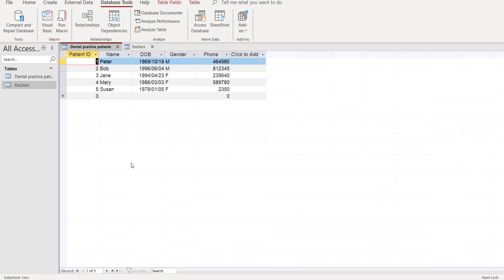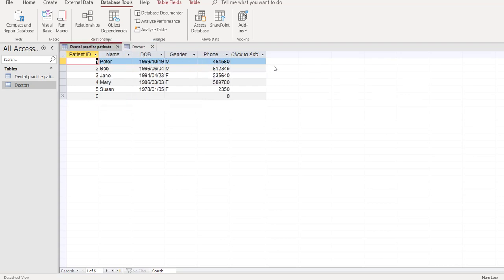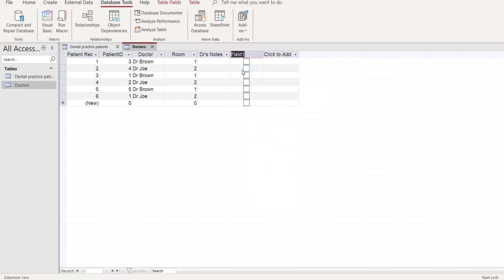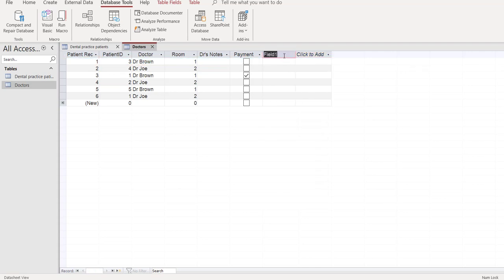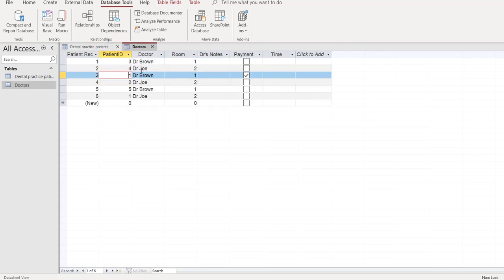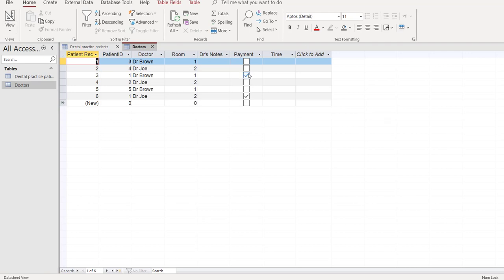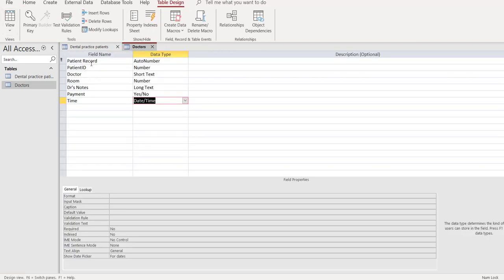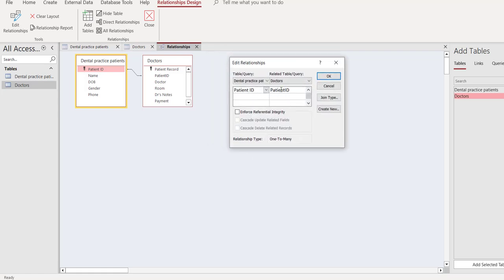MS Access - Relationships - Linking two tables